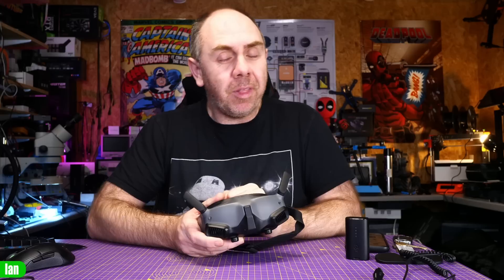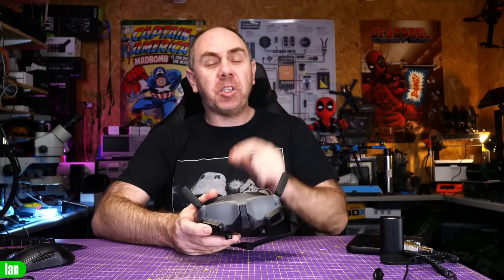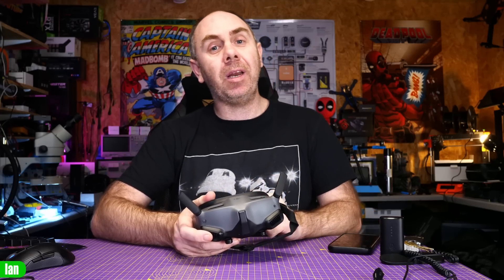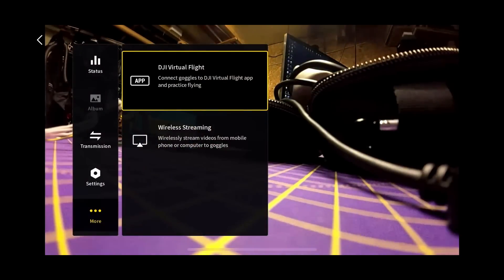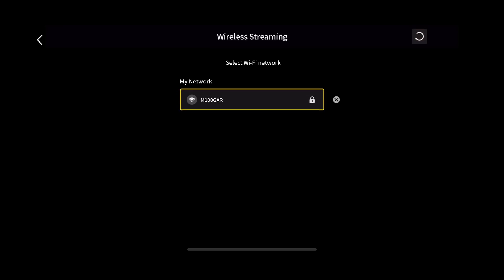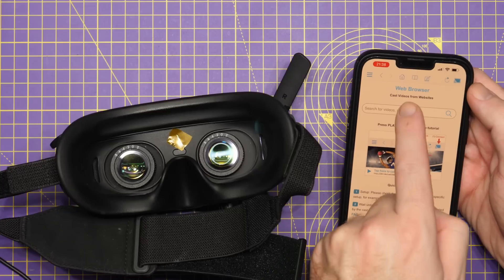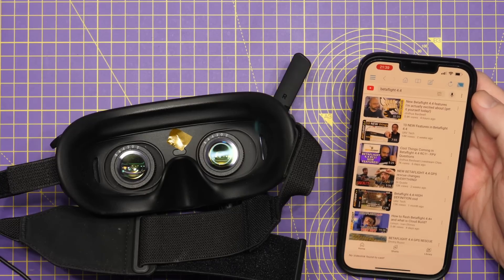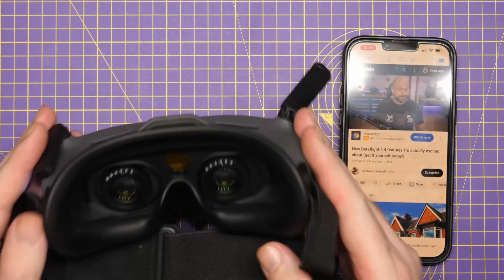DJI Goggles 2 Wifi DLNA Streaming - How To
DJI FPV Goggles 2 Wireless Wifi DLNA Streaming.